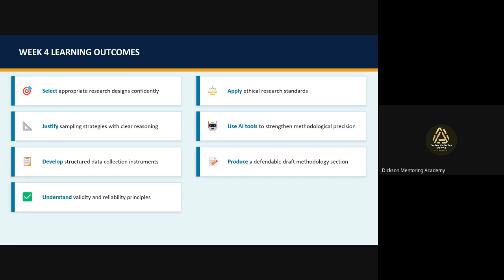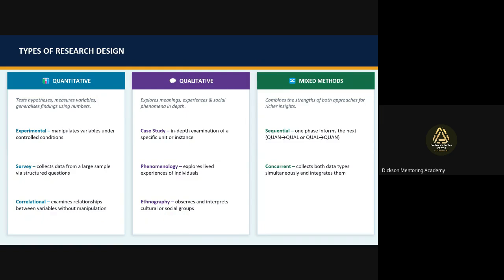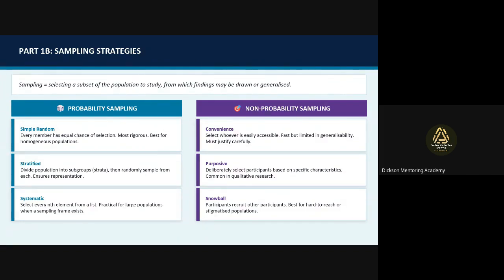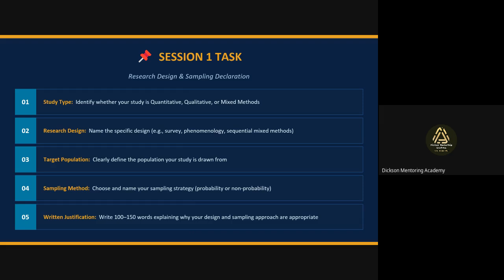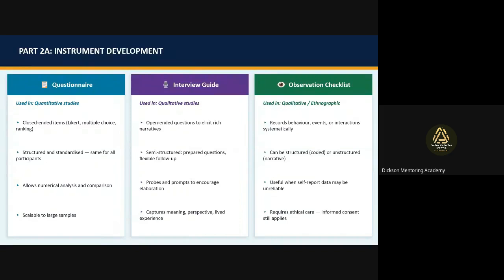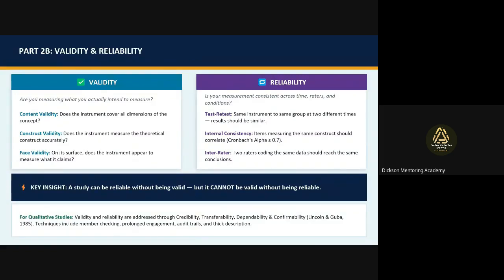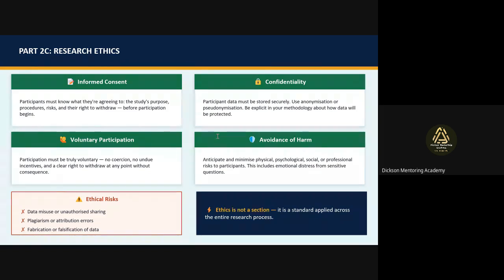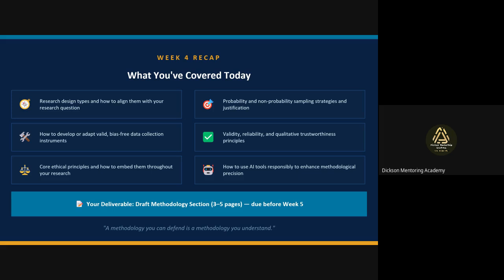Research Methodology & Design: From Ideas To Defensible Execution by Prof. Dickson Achimugu Musa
Frontiers Scholars Academy Cohort 1, 2026
Week 3 Lecture
Session 2